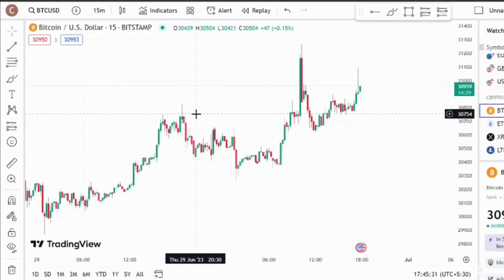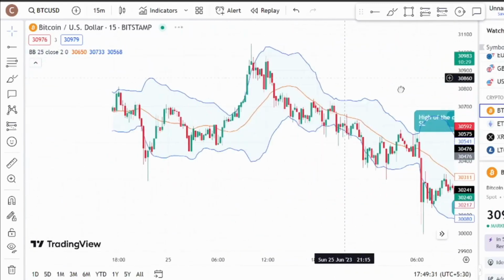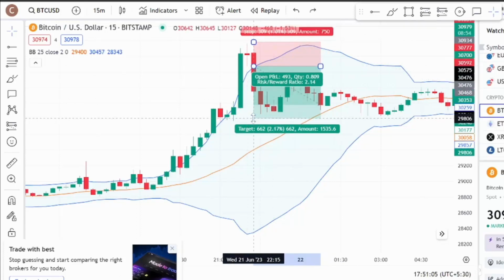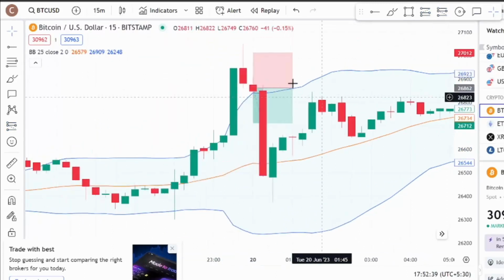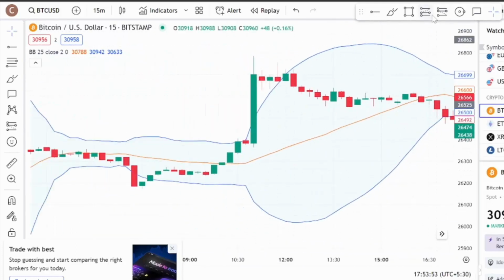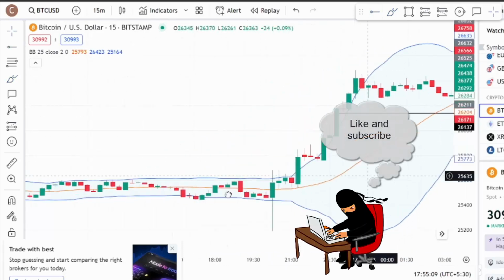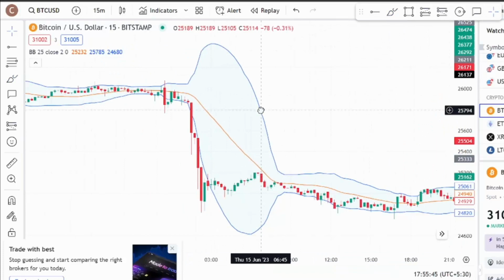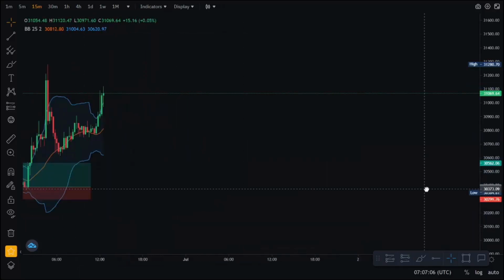The Best 15 Minute Crypto Scalping Trading Strategy Ever 🤑🎯: Full Tutorial ( 82% Real Win Rate )✅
The Best 15 Minute Scalping Trading Strategy Ever: Full Tutorial ( 82% Real Win Rate ) - The Power of Bollinger Bands in Crypto!

In this video, we unveil "The Best 15 Minute Scalping Trading Strategy Ever" utilizing Bollinger Bands. Join us as we provide a comprehensive tutorial on this powerful strategy, boasting an impressive 82% real win rate.

In this tutorial, we will guide you through the step-by-step implementation of the strategy using Bollinger Bands. You will learn how to effectively identify entry and exit points, manage risk, and maximize profits using this popular technical indicator.

Whether you are a beginner or an experienced trader, this tutorial is designed to equip you with the knowledge and skills needed to succeed in scalping trading. We will cover the key aspects of the strategy, including setting up Bollinger Bands, interpreting the signals, and applying effective trading techniques.

By the end of this video, you will have a clear understanding of how to apply Bollinger Bands in your scalping trading strategy and increase your chances of success in the market.

Don't miss out on this opportunity to master "The Best 15 Minute Scalping Trading Strategy Ever" using Bollinger Bands. Hit the play button now and let's dive into the world of profitable scalping trading! Happy trading!

🙏BTC➡1EgnBjUSfZax91um7ayuMg25WCBfYwUdjL
🙏ETH➡0xe89A8675674Fb54C445716E369Fe864ec3c26817